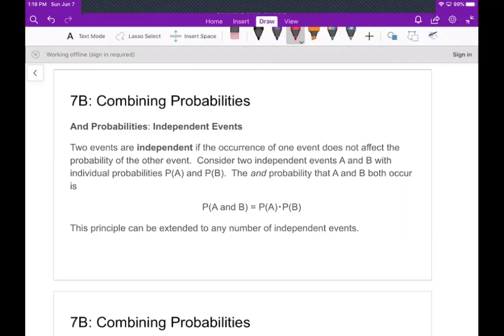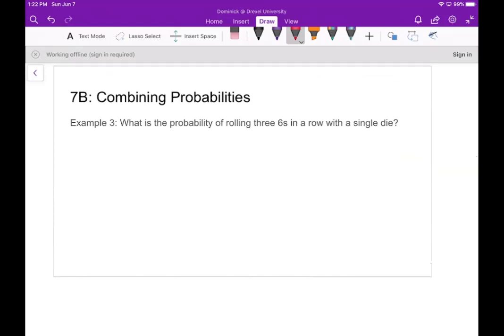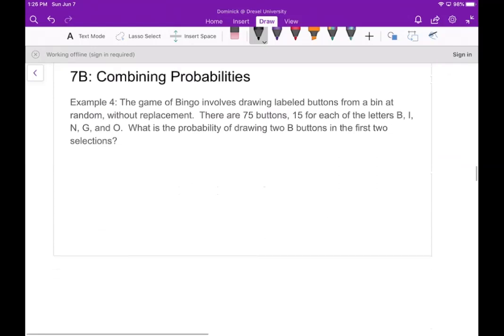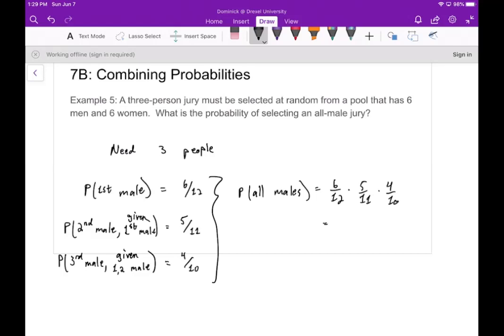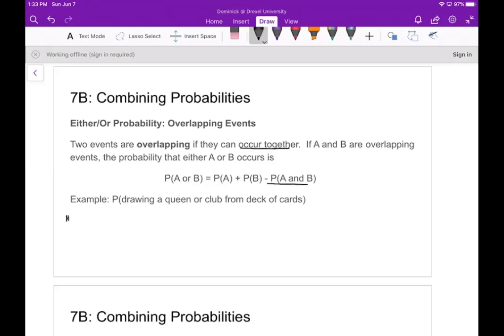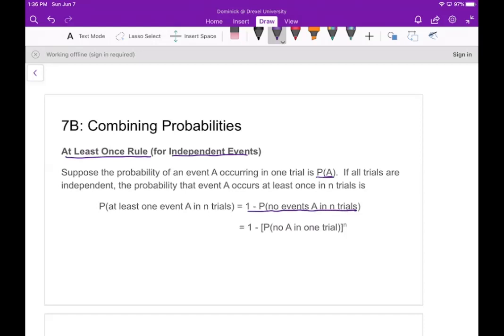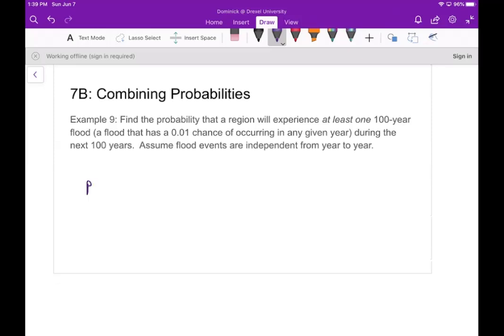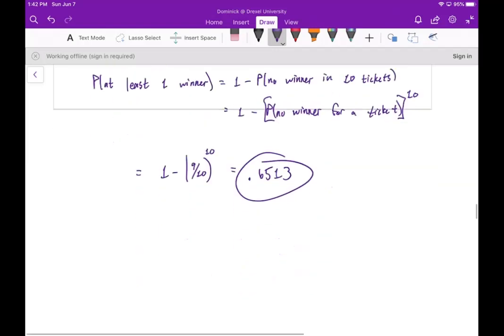Combining Probabilities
Discussion and examples on and/or probabilities and independent/mutually exclusive events.